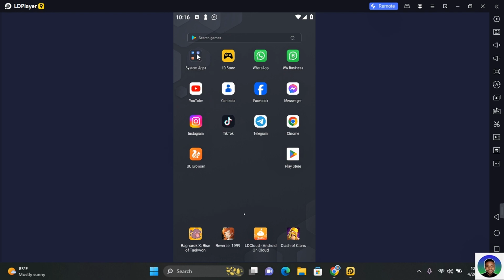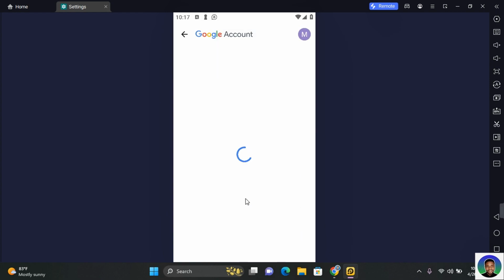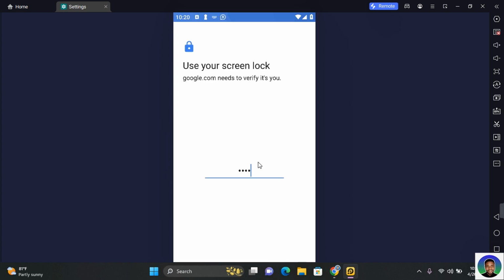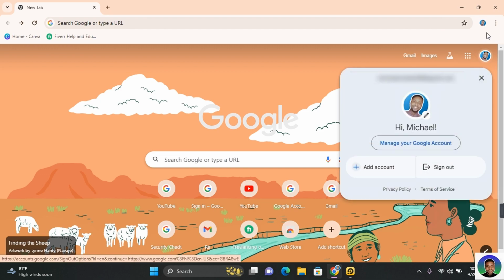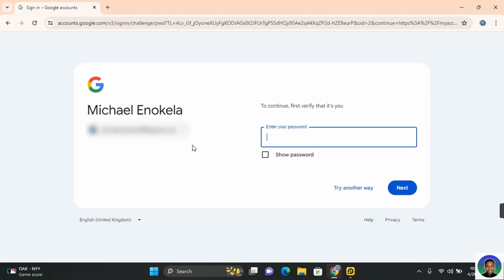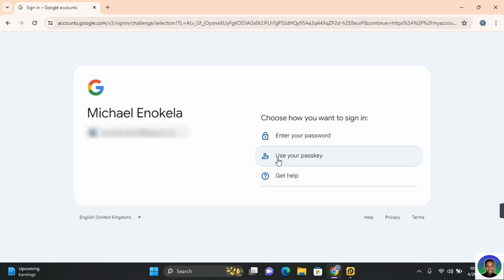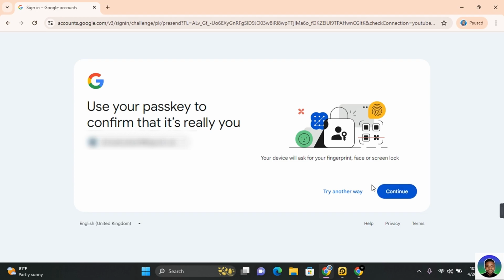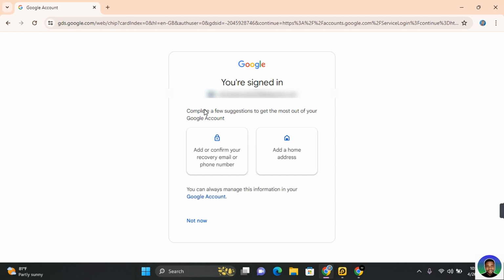Google Passkey - How to Create and Use Google Passkey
Welcome to our guide on Google Passkey! In this comprehensive tutorial, "How to Create and Use Google Passkey," we'll walk you through the process of setting up this extra layer of security for your Google account.

Google Passkey allows you to create a unique key for signing in, adding an additional level of protection against unauthorized access. Follow along as we show you how to set up your Passkey, customize its settings, and use it securely for signing in to your Google account.

Whether you're concerned about account security or looking to enhance your Google login experience, this guide has you covered. Let's dive in and learn how to create and use your Google Passkey effectively.

Google Passkey setup
Using Passkey for Google login
Passkey security features
🔖 Relevant Hashtags:

If you're ready to boost your Google account security with a Passkey, follow this step-by-step tutorial and take control of your online safety today! 💬 Chat me On WhatsApp